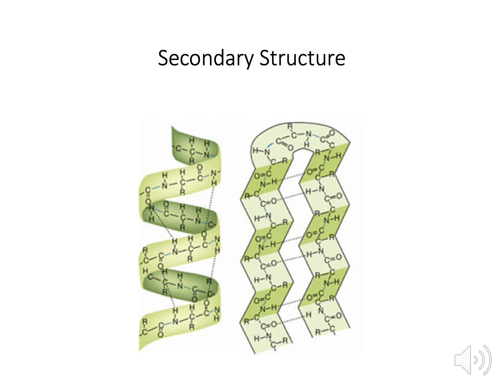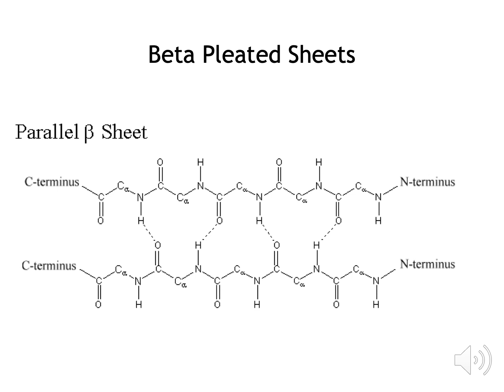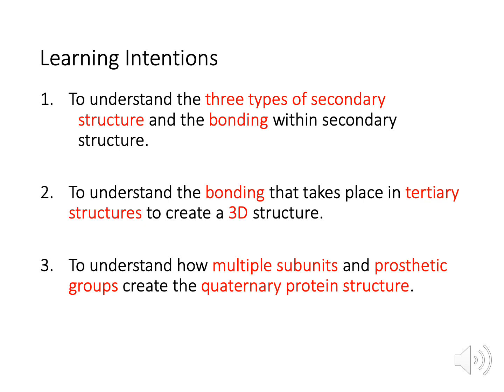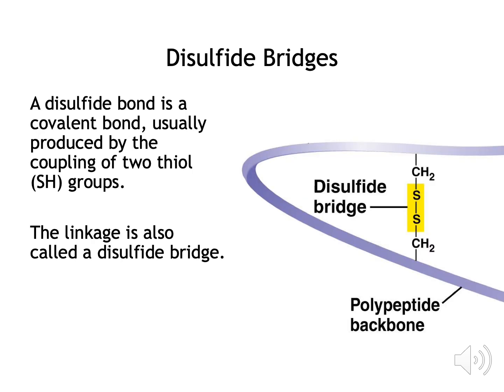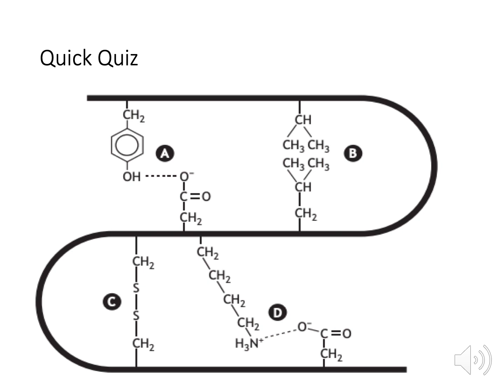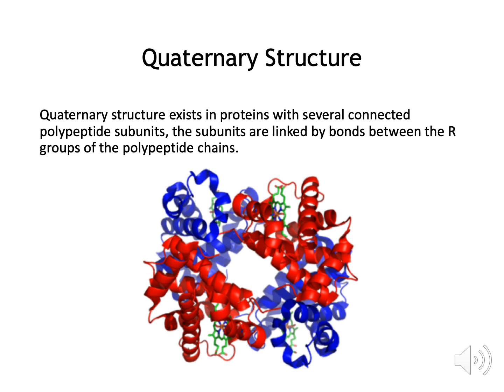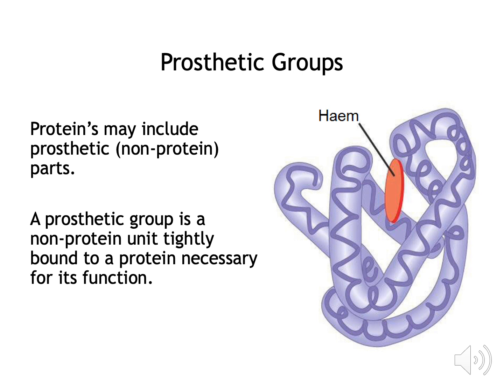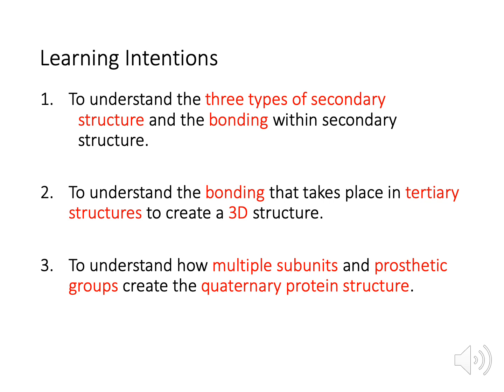Advanced Higher Biology - Proteins